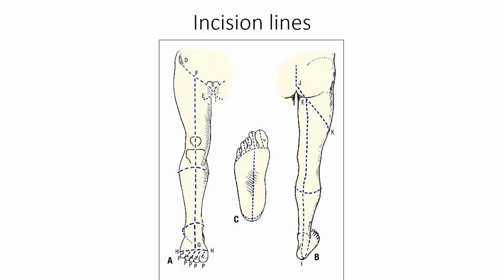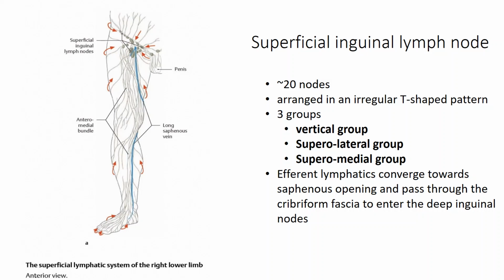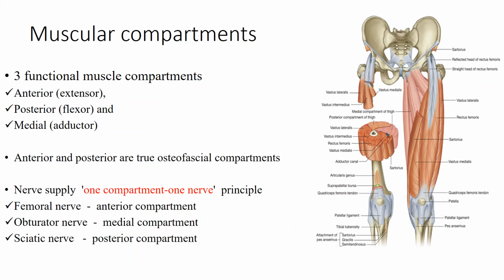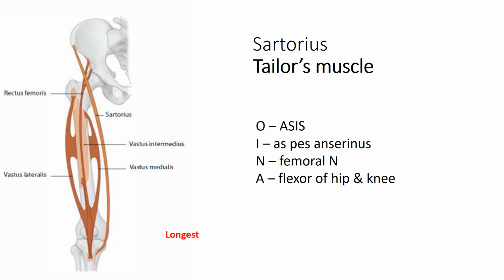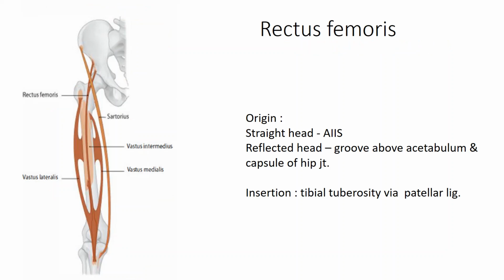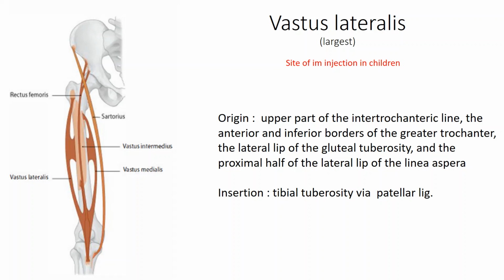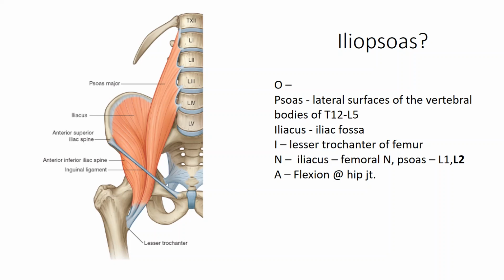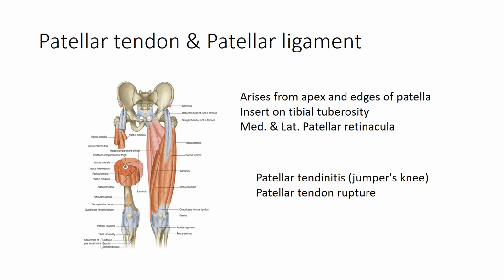Muscles of the Anterior compartment of the thigh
Description of muscles of anterior compartment of the thigh and its applied.
Also includes the description of inguinal group of lymph nodes.